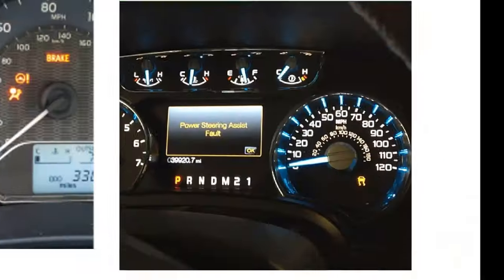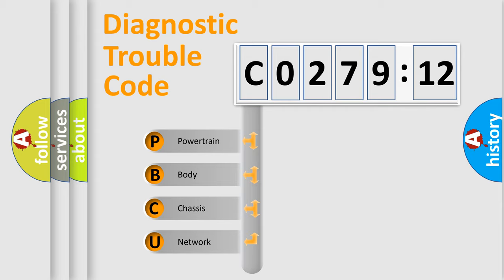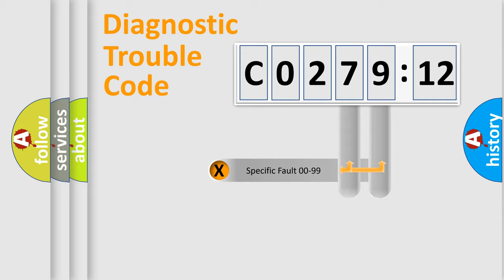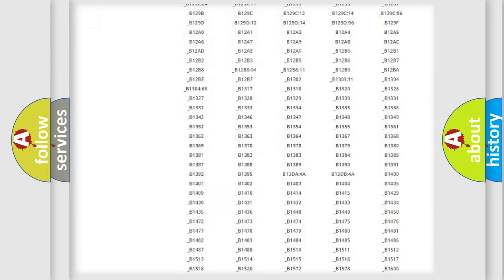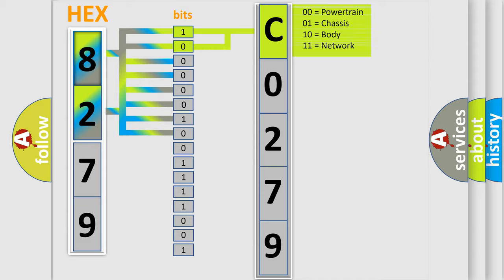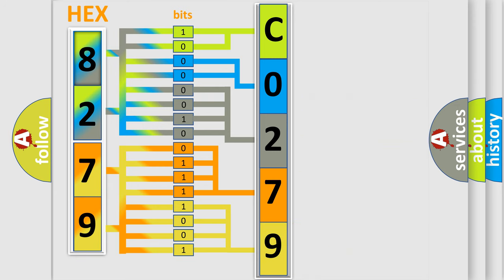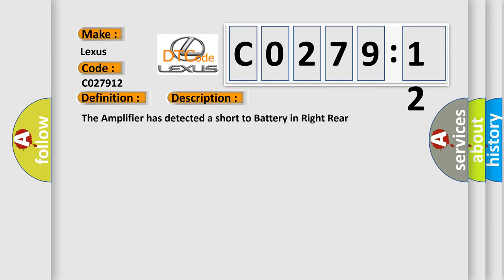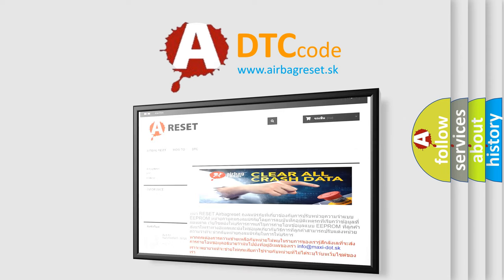DTC Lexus C0279-12 Short Explanation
Contents:
0:21 Basic DTC analysis according to OBD2 protocol standard.
1:48 Insight into programming
2:58 A diagnostically understandable description of the Diagnostic Trouble Code
3:05 Basic error definition

Make:
Lexus
Code:
C0279 12
Definition:
Description:
The Amplifier has detected a short to Battery in Right Rear Tweeter or Speaker the wiring.